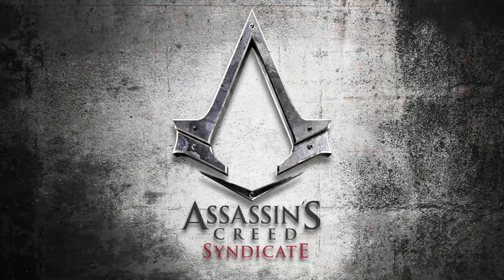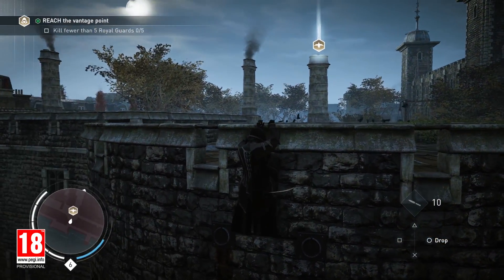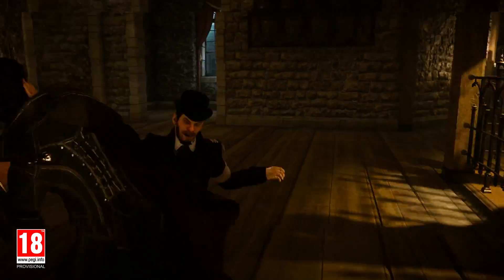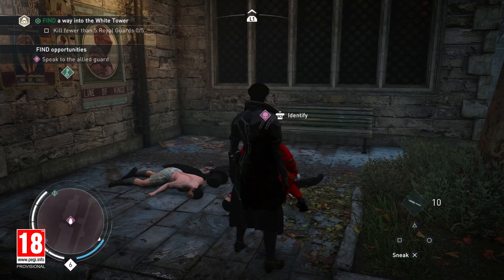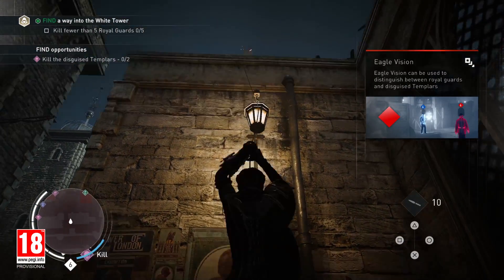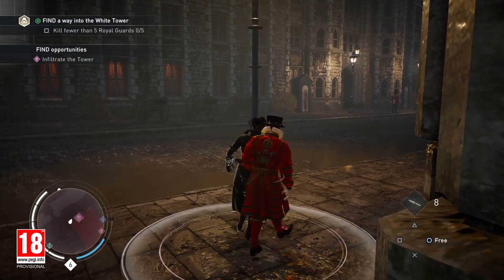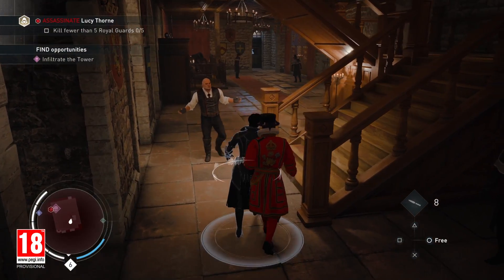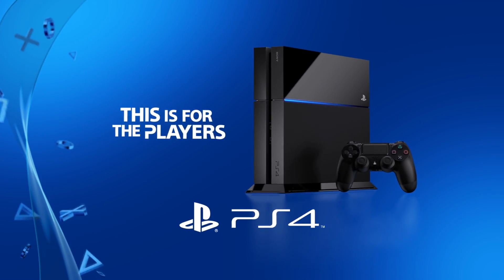Assassin's Creed Syndicate Evie Walkthrough Trailer